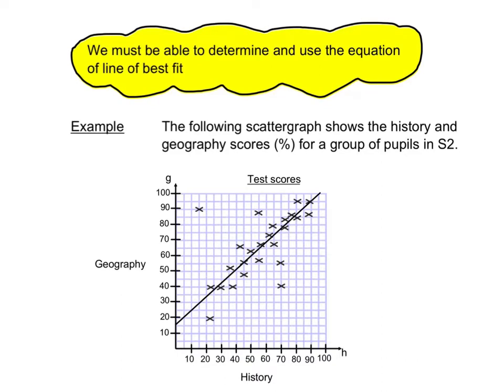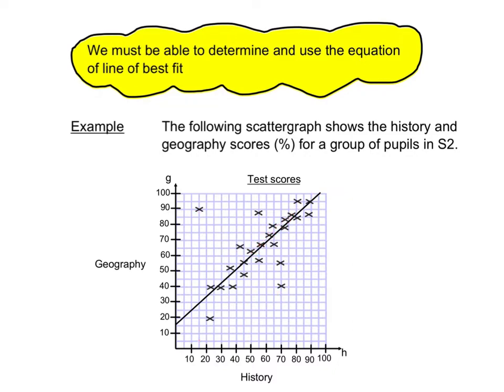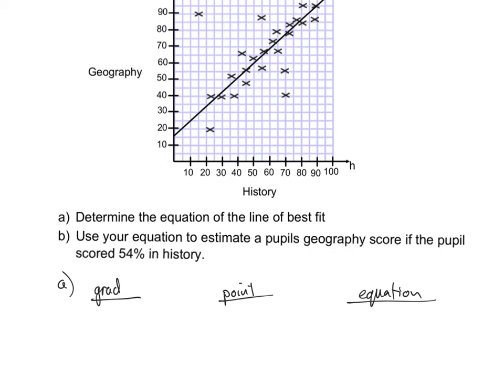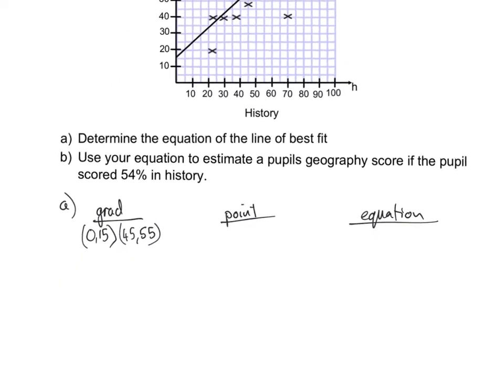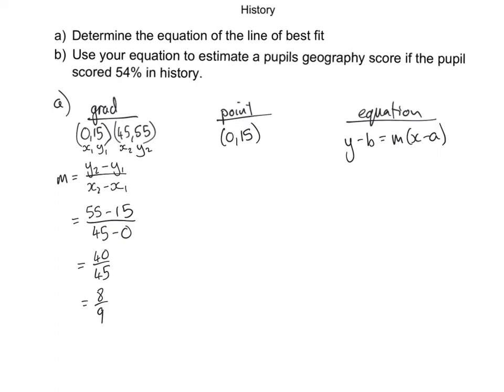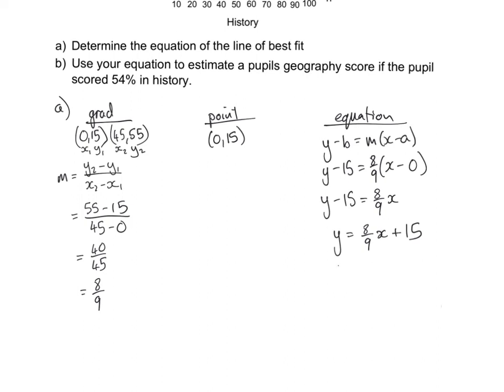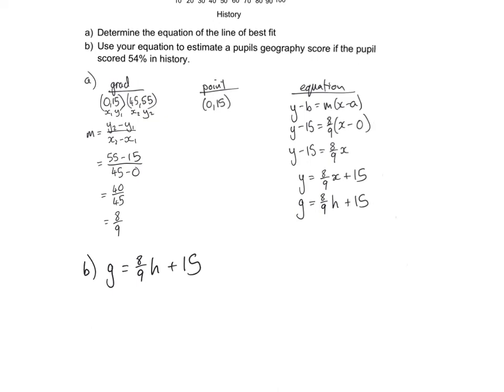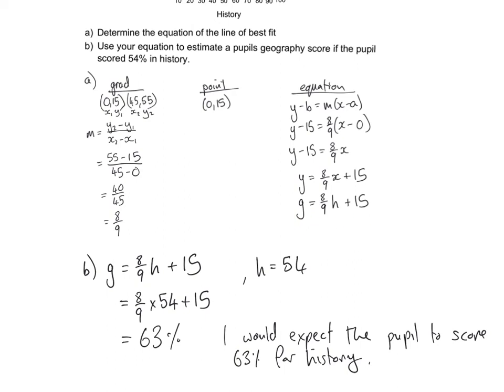N5 Scattergraphs - Equation of the Line of Best Fit